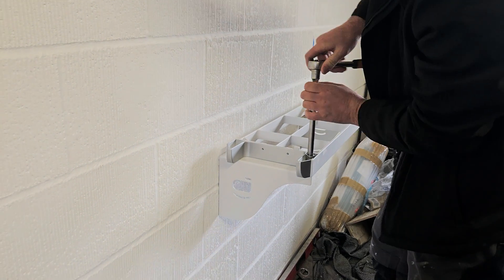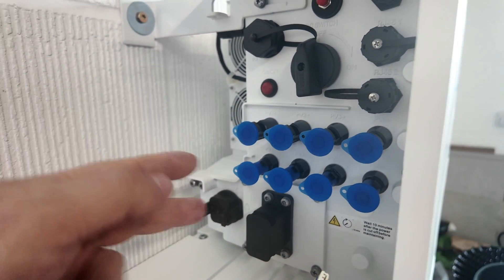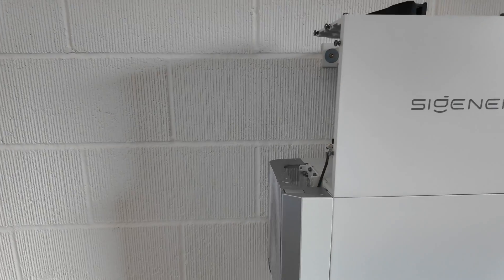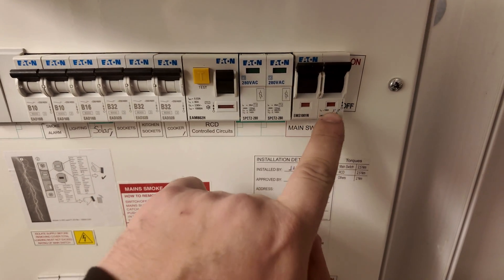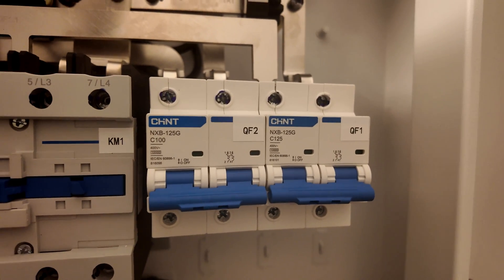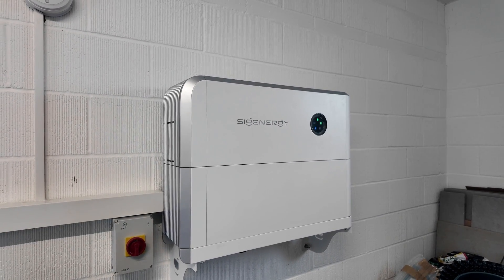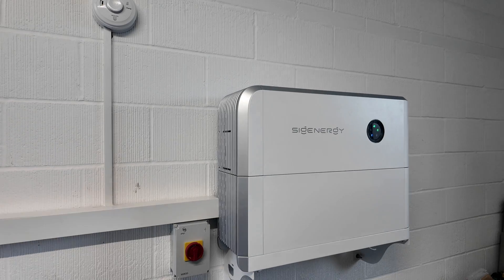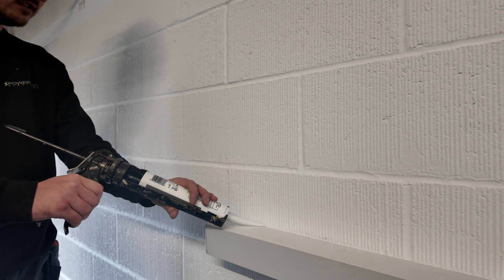My new build Solar IS TOO SMALL what can I do? SigEnergy scalability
Got a new build home with same old tiny PV setup, no battery and a home fully decorated?

Want to add PV, battery storage, backup function and EV? It can be done fairly painlessly with the right kit and installer team.

On this one we pair in a SigEnergy 10kW inverter 8kWh battery and include the existing solar generation into the system without changing its inverter or setup!

This was a really cool project and thanks to the home owner for looking after us with hot drinks, bacon sandwiches and biscuits. We really appreciate the kindness and business!

If you are looking for solar at your home or business please